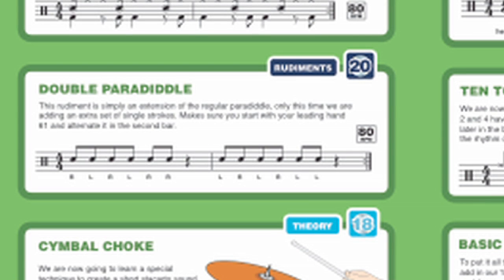7 - Double Paradiddle.mov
Double Paradiddle - Stick-At-It "Be a Drummer" Book 2 is all about turning students into versatile young musicians with a basic understanding of a wide range of musical styles from Reggae to Latin, Blues to Hip Hop. Stick-At-It: Making Drumming Fun, From Lesson One.